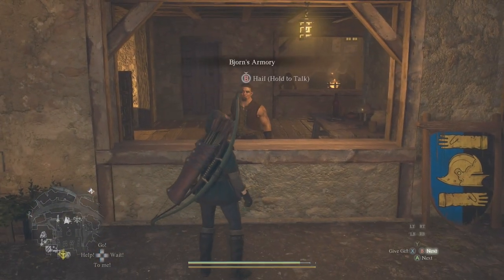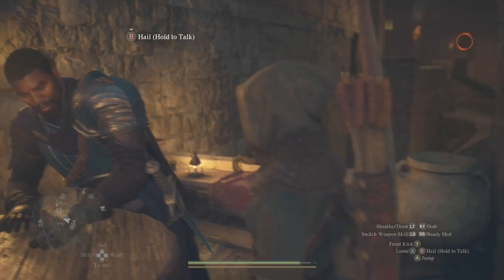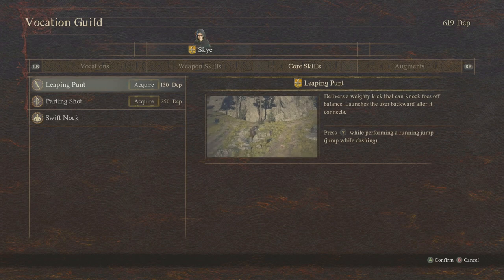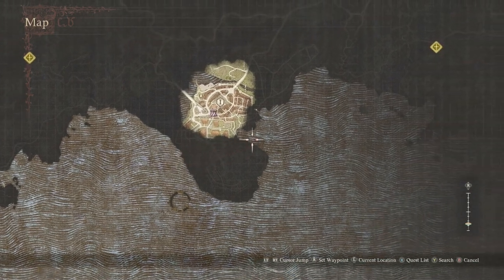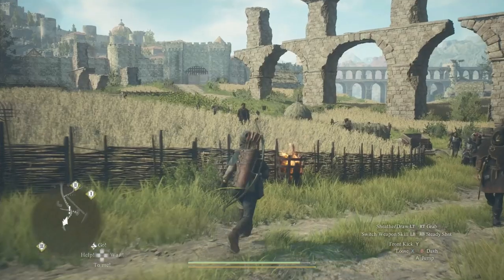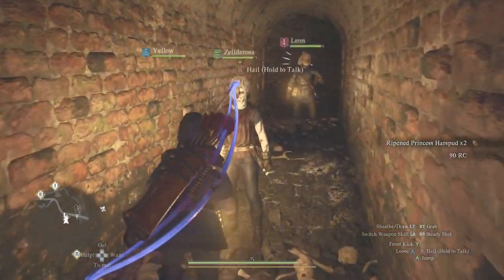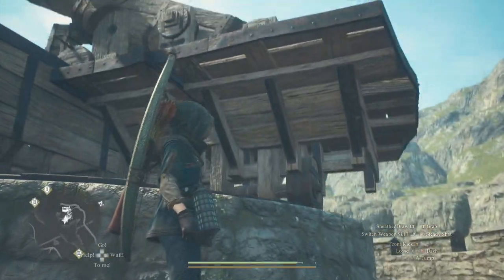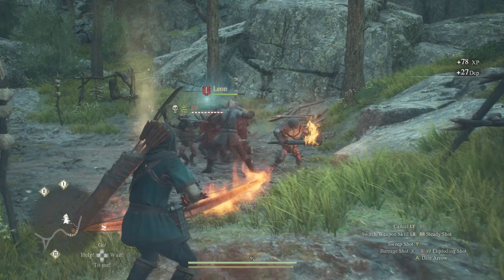Dragons Dogma 2 Xbox Series X Gameplay (Let's Play #5)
Dragons Dogma 2 Xbox Series X Gameplay (Let's Play #5) - Seat of the Sovran,
Vernworth,
Stardrop inn,
Monster Culling